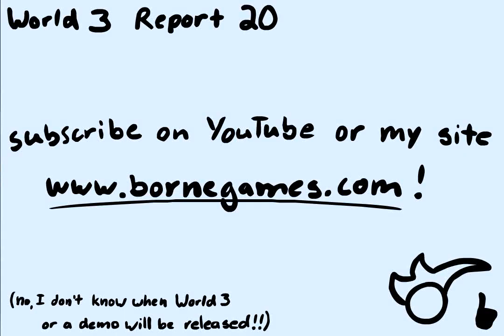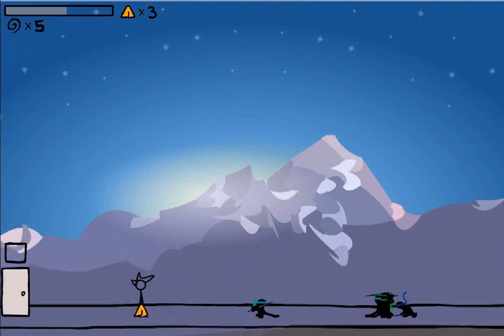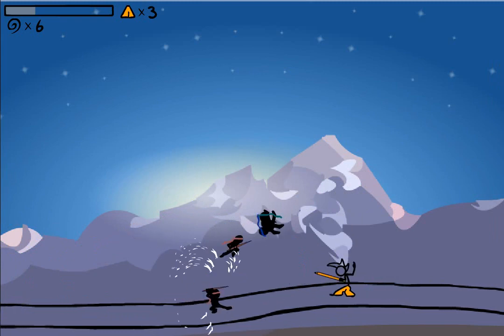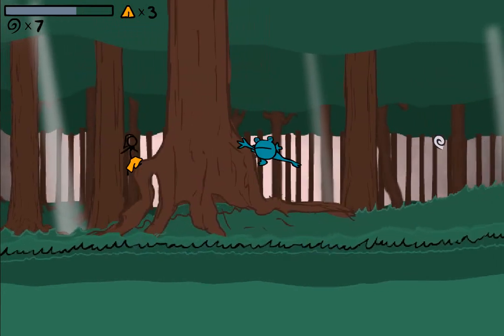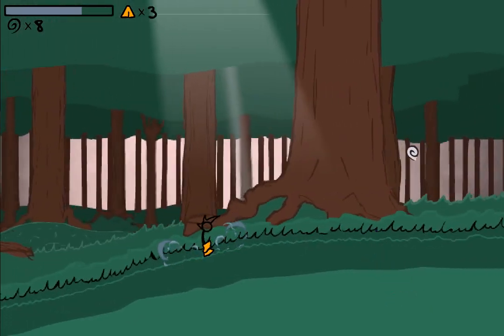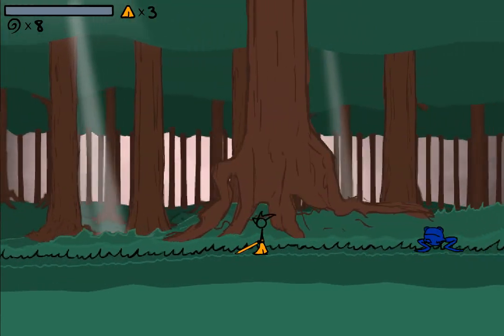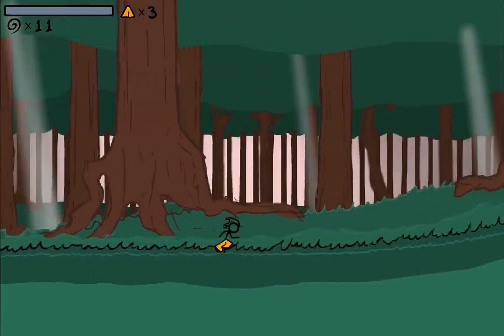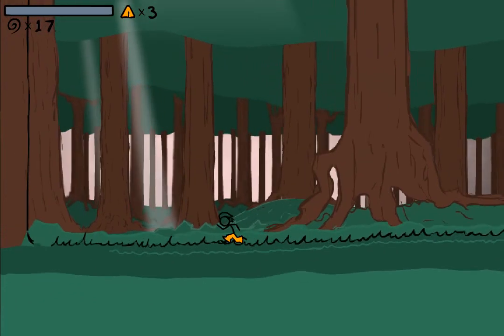FPA: World 3, Report 20 - Final Ninjas and Frogs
- A look at near final Toothpick Ninjas and Frogs!  The colors, the colors!